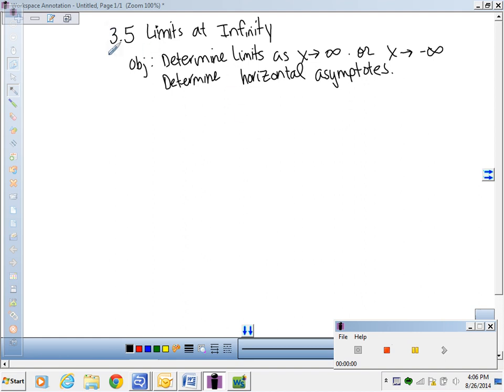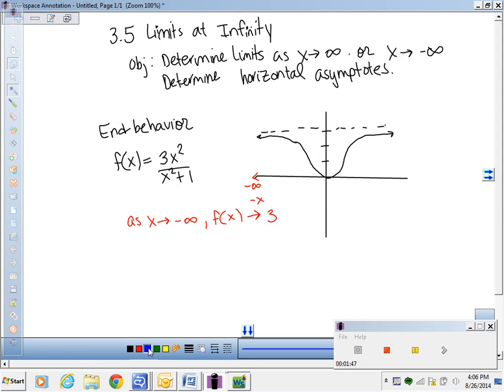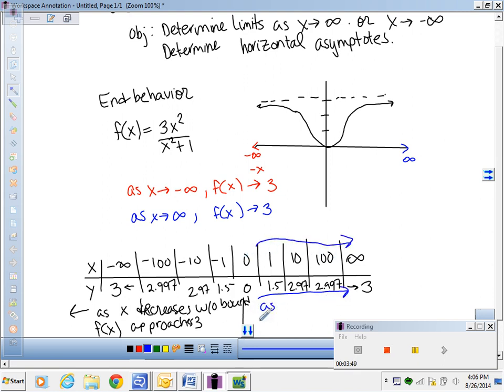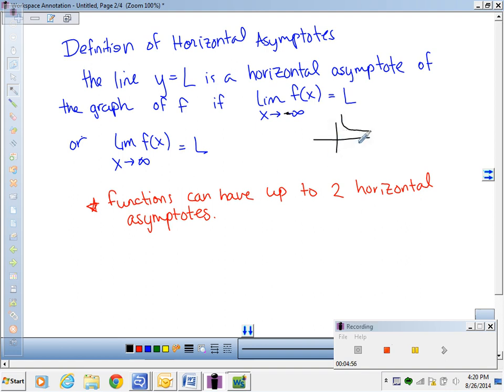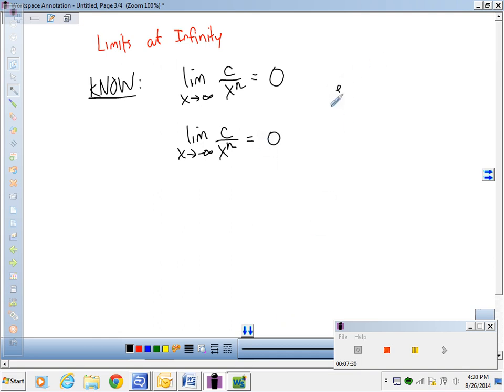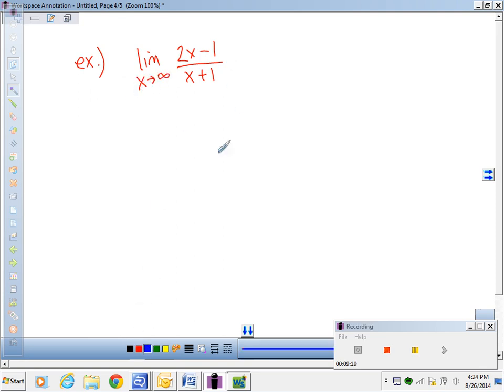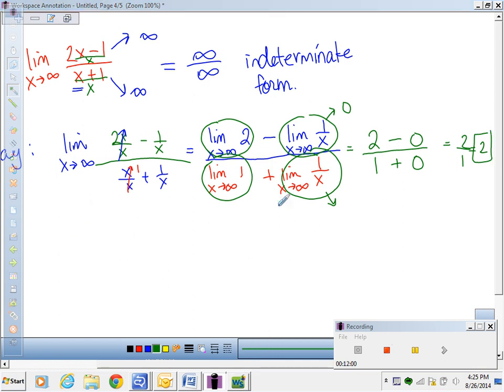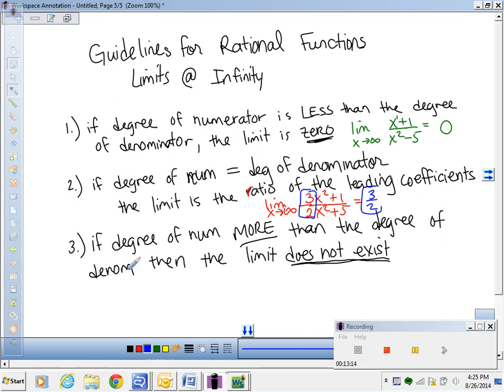3 5 Limits at infinity notes part 1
Part 1 of the notes on limits at infinity. Focuses on horizontal asymptotes.